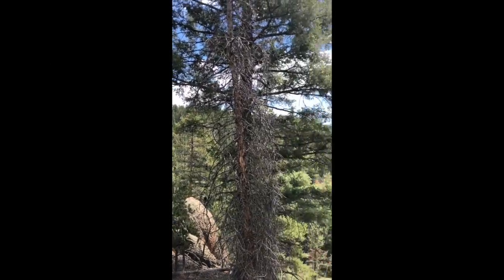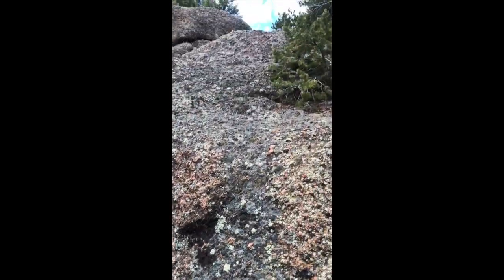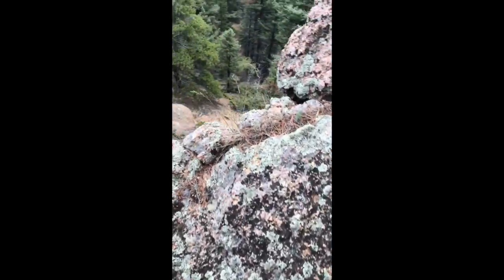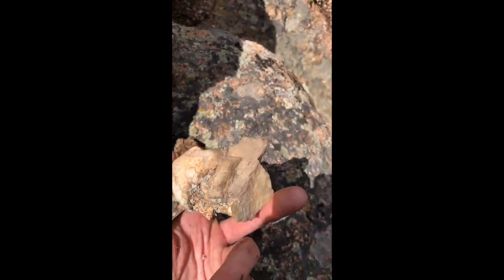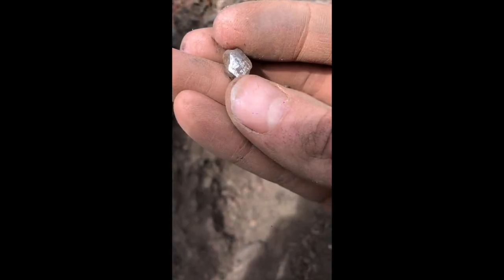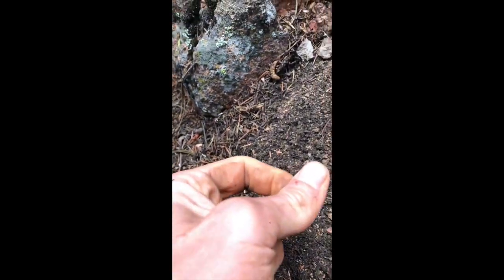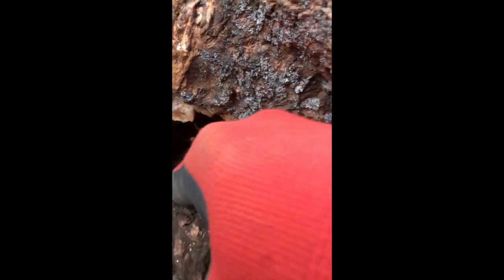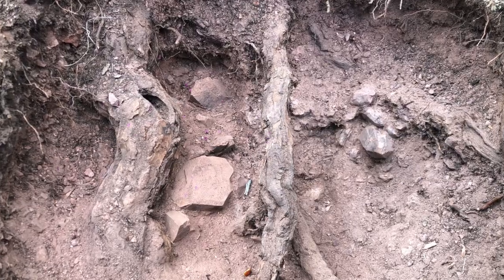Locating a Miarolitic Cavity in Granite Boulders of Pikes Peak Batholith (Part 1)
This is the first of many upcoming field explorations into the geology and mineralogy of Pikes Peak Batholith in Pike National Forest, Colorado.  You never know when you're about trip over a large smoky quartz crystal, only half-buried in the topsoil.  For this reason, I like to record everything when I'm in new areas such as in this instance.

My intention with "Part 1" of this series is to help other mineral enthusiasts learn what to look for while rockhounding or prospecting in wooded areas with granite boulder outcrops.  Here, the focus is on miarolitic cavities (as opposed to pegmatites), which essentially means, "a heterogenous, mineral rich, crystal-lined bubble within a rock."  Take note of what you witness and bring this awareness with you into the forest to increase your chances of discovering these abundant magical trinkets.

This video is about the journey, and "Part 2" brings the focus to the destination.  🔮